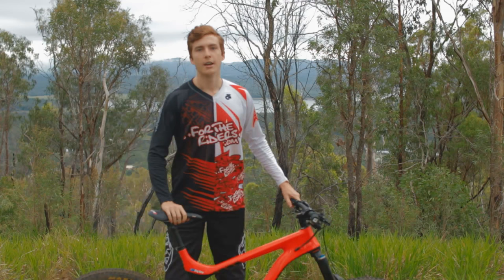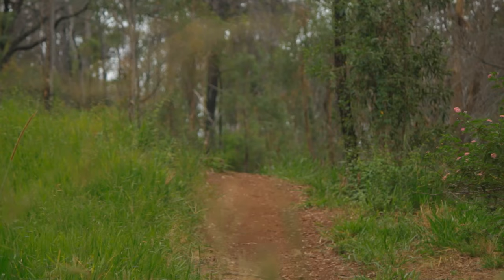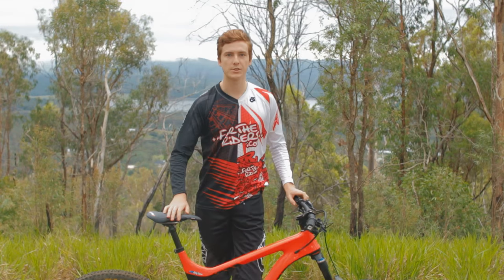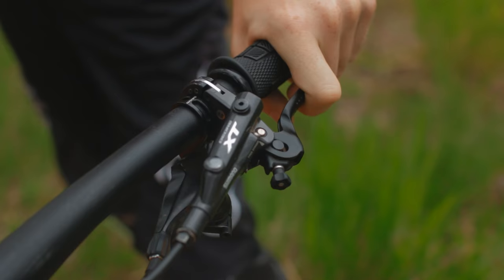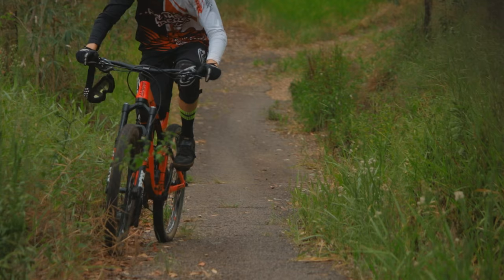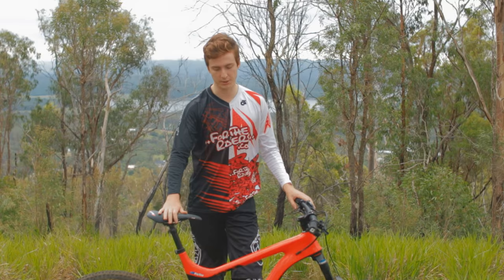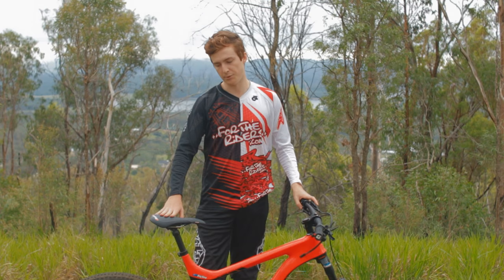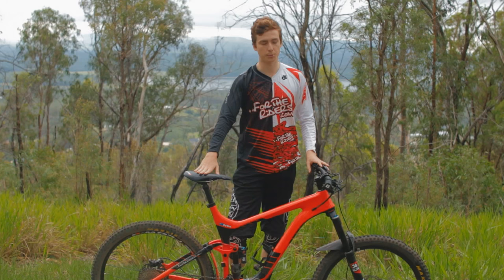Giant 2017 Reign Advanced 1 Bike Review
Long, low and genuinely slack, the 2017 Giant Reign Advanced 1 offers riders a competitive package both in price and build quality. Trialled and tested by the Giant Factory Off-road team this all-mountain machine is extremely capable across a multitude of terrain. In this review, Hayden Wright discusses why he chose the Reign Advanced 1 and what advantages you'll get by going with this model.